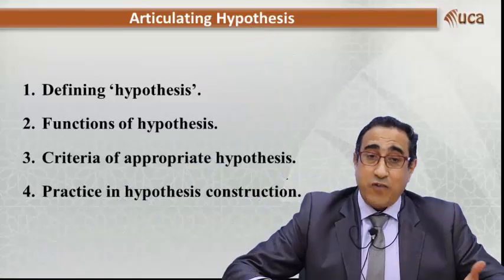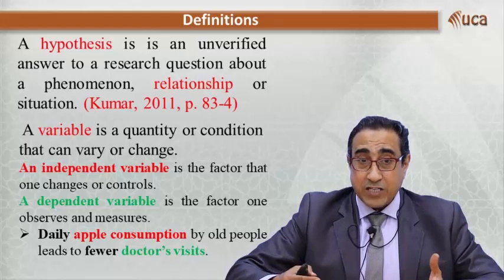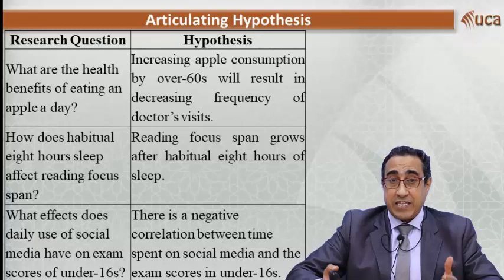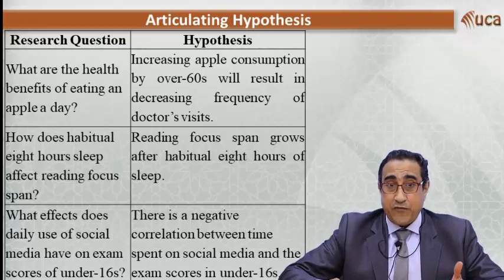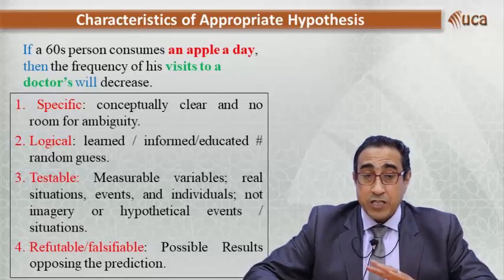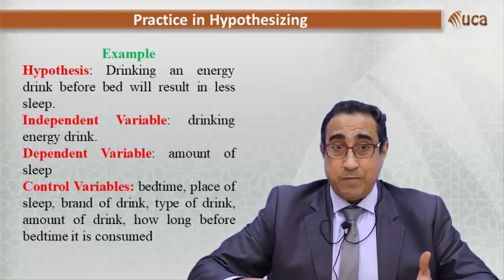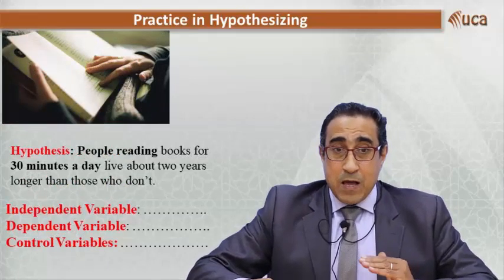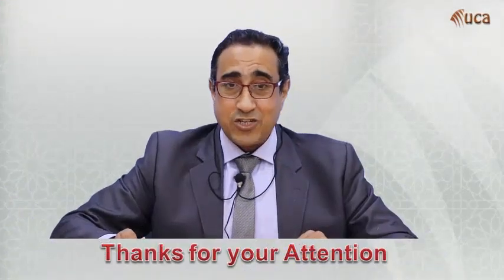Module Research Methodology - Modern Language Studies - Semester 5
Module Research Methodology : Articulating Hypothesis
Modern Language Studies
Semester 5

Pr. Mohamed Jaafari
Cadi Ayyad University